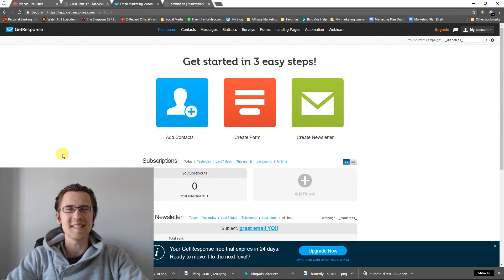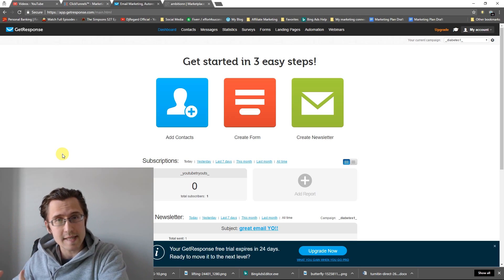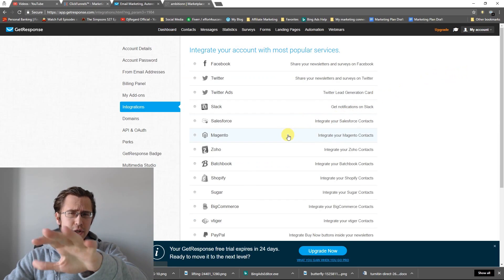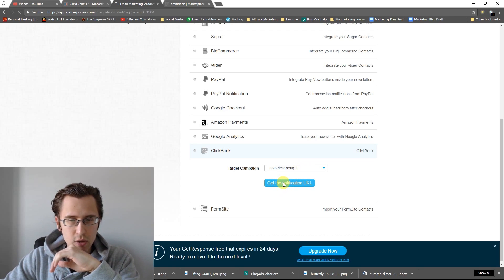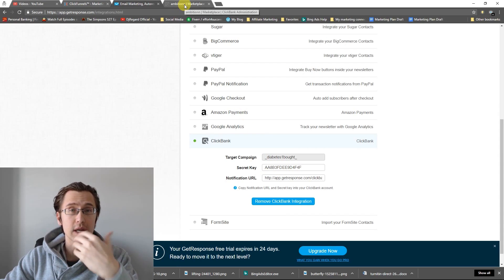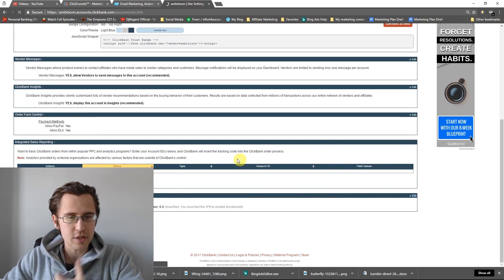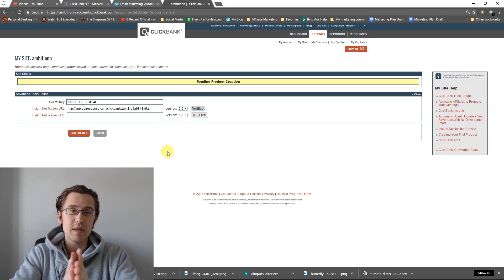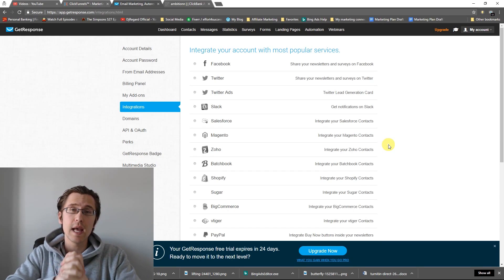GetResponse: How to Add Customers to Another Campaign After They Buy On ClickBank (AS VENDOR ONLY)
Why you should move subscribers to another campaign after they buy: 0:17

Integrating our GetResponse code into ClickBank: 2:23

Hey all!

So we did set up autoresponders with our campaign in the last video... but if someone clicks on your email and buys your product, we can't have them on that same email list anymore!

The reason is that they don't want to be receiving the same promotion AFTER they already bought your item! It will feel like spam to them and they will most likely not only unsubscribe, but also have anger and hatred in their kind hearts for the disservice you have provided them!

So we need to somehow determine WHO bought your item and place them into another campaign automatically while removing them from the old one... Now how can that be done?

Quite simply! Just check out the video as I explain this to you in simple terms, but basically we take a code that GetResponse generates, and input it into ClickBank.

Now this can be done with pretty much ANY affiliate program out there, and if you have any questions about a particular one, just put down your concern in the comments below, and I will do a video on it!

Don't want to see my face or hear me talk? No problem!